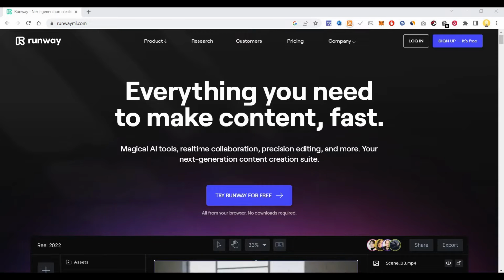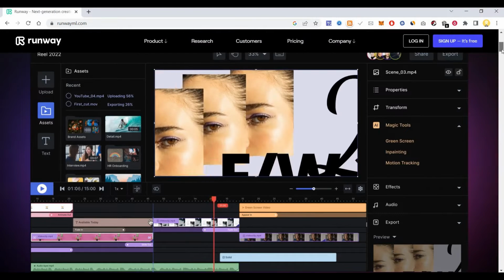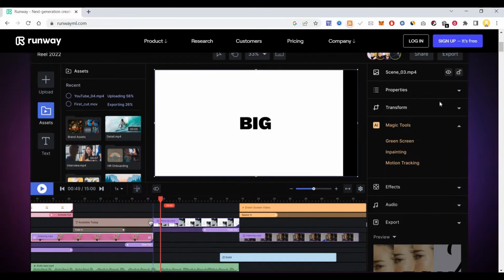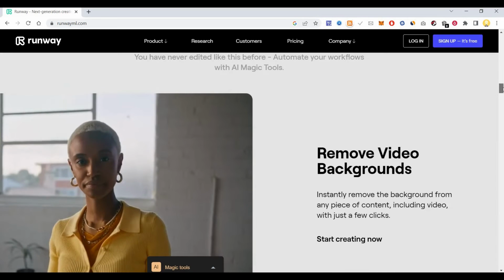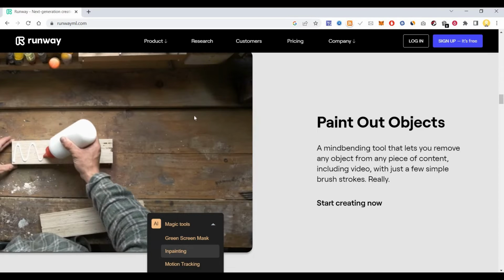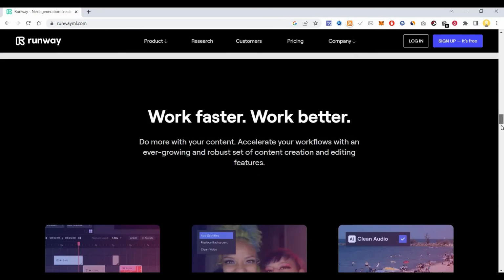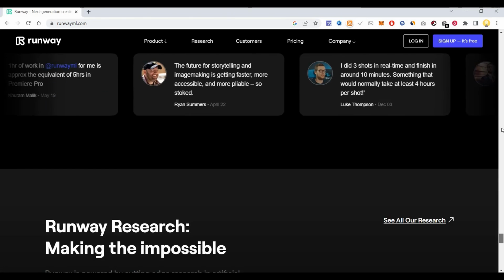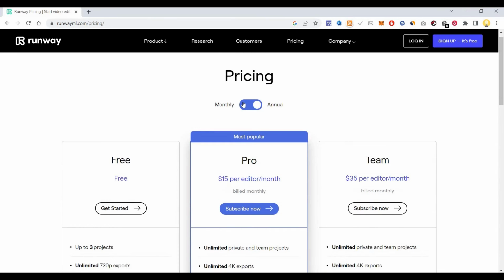How to remove objects, background from videos and edit together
Magical AI tools, realtime collaboration, precision editing, and more. Your next-generation content creation suite. TRY RUNWAY FOR FREE.